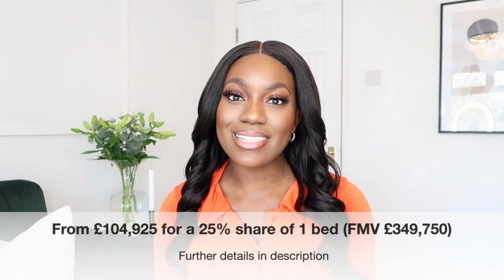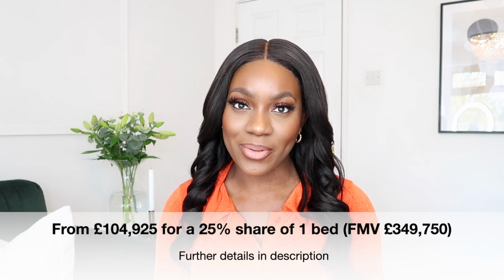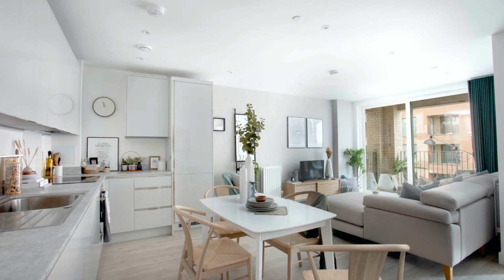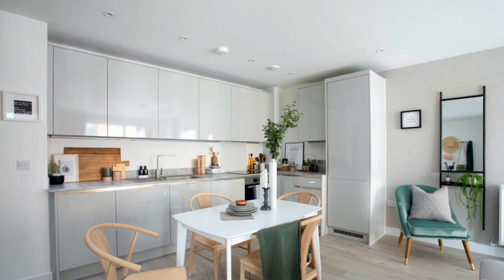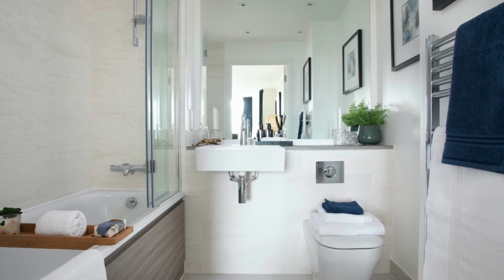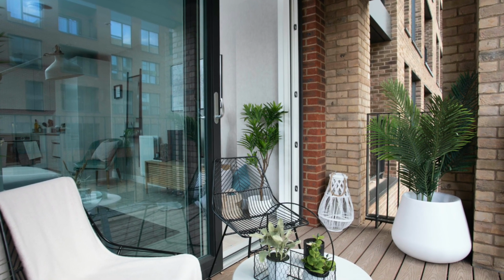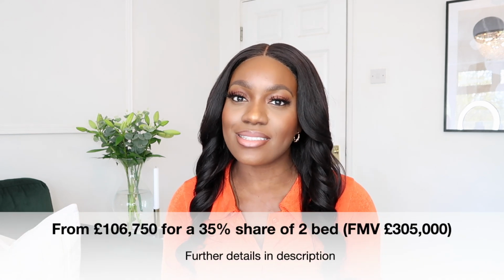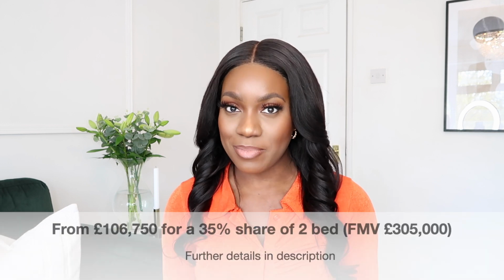5 GREAT HOMES AVAILABLE WITH SHARED OWNERSHIP | SHARE TO BUY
Today I'm sharing 5 great properties I've found on ShareToBuy.com Ranging in price, style and areas across the UK!

Sign up and Join the Virtual London Home show for FREE on April 24th at 10-4pm

*Pricing correct at time of filming *